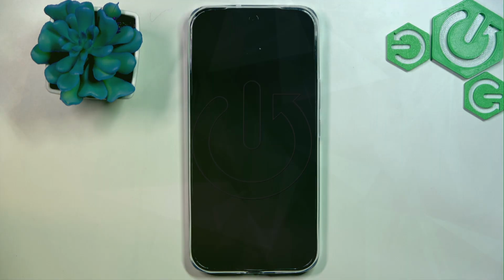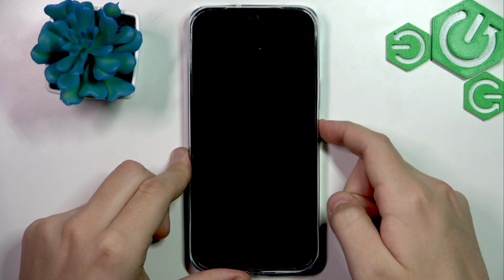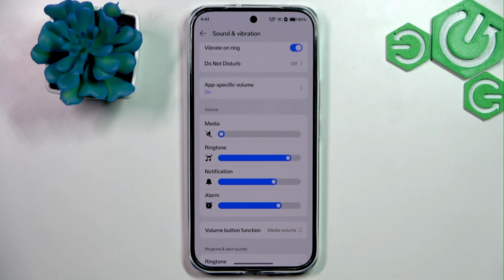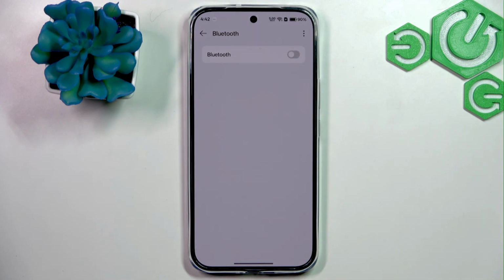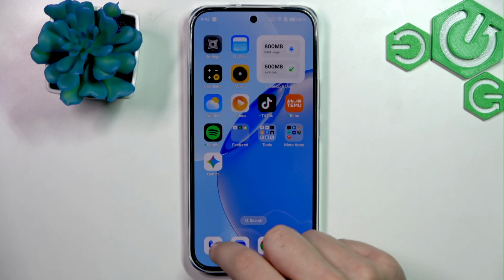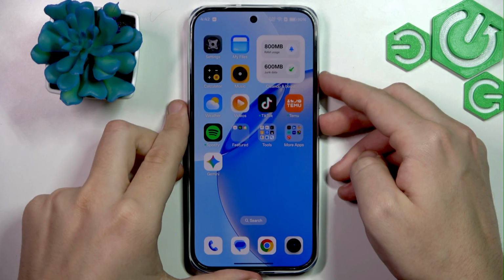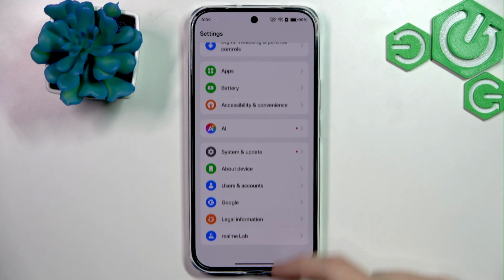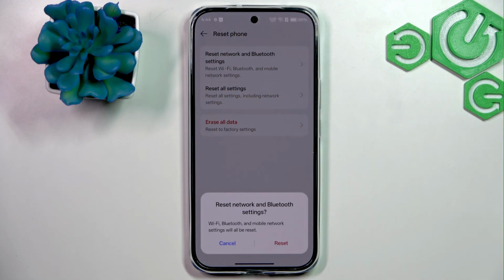REALME 16 Pro 5G – Fix No Sound During Calls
In this video we show simple, fast steps to fix no sound during calls on the REALME 16 Pro 5G. You’ll learn how to check and raise the in-call volume using the side buttons, disable Bluetooth so audio is not routed to another device, clean the earpiece to remove dirt or lint, test calls in other apps (WhatsApp, Snapchat), restart the phone, and reset network & Bluetooth settings as a last resort. These troubleshooting steps cover hardware, software and network causes to help you restore clear call audio quickly and without losing personal data (except saved Wi‑Fi/Bluetooth when resetting networks).

How to fix no sound during calls on REALME 16 Pro 5G?
How to reset network and Bluetooth settings on REALME 16 Pro 5G to fix call audio?
How to clean the earpiece on REALME 16 Pro 5G to restore sound?

0:00 Intro
0:09 Check call volume with side buttons during an active call
0:31 Why volume in Settings may not change in-call level
0:38 Use Phone app to adjust call volume
0:54 Disable Bluetooth to avoid audio rerouting
1:15 Clean the earpiece with a soft brush
1:38 Test another call using WhatsApp or other apps
1:49 Restart the REALME 16 Pro 5G (power + volume up)
2:02 Reset network & Bluetooth settings (backup and reset → reset network)
2:47 Wrap up and final tips